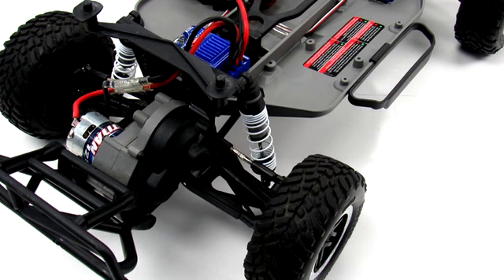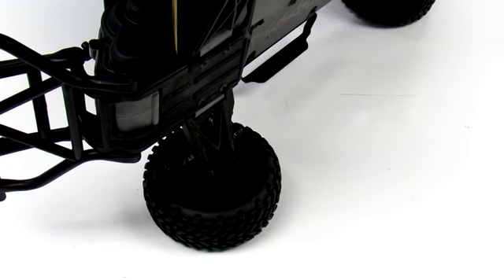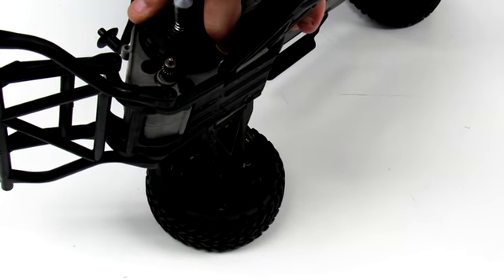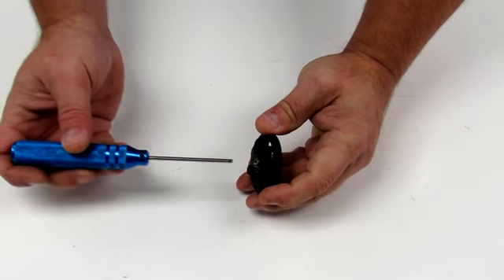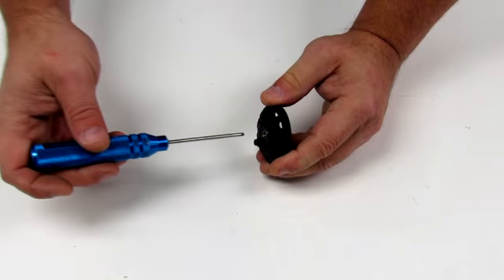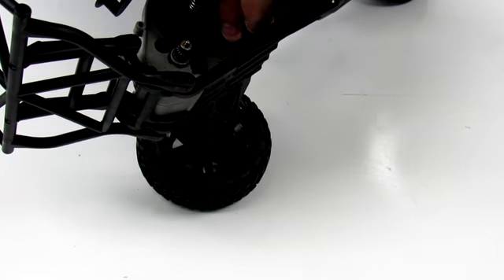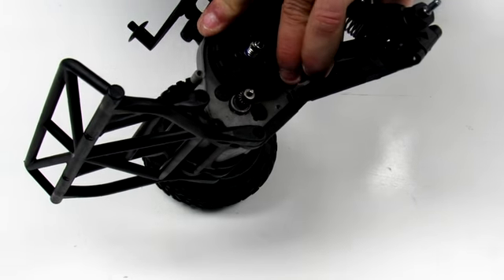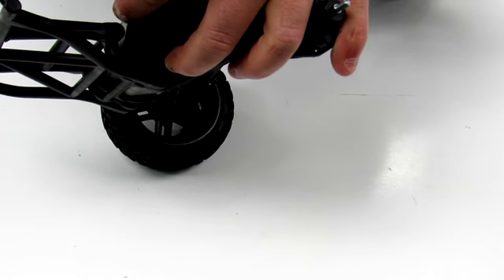Slash Spur Gear Replacement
2wd Traxxas Slash Spur Gear Replacement